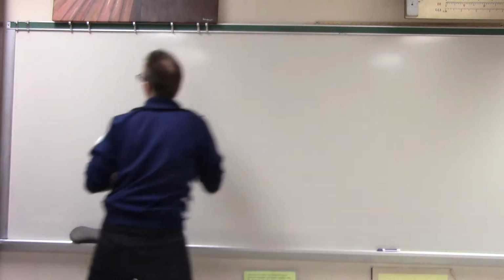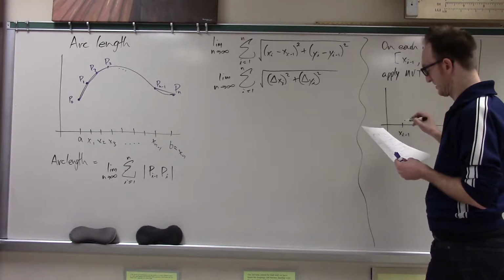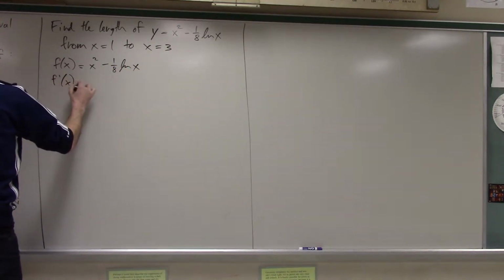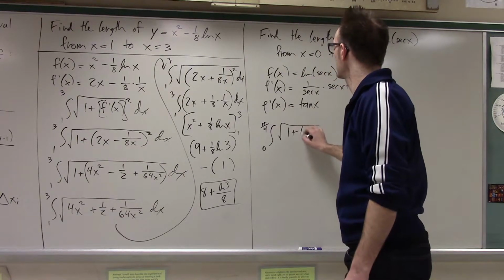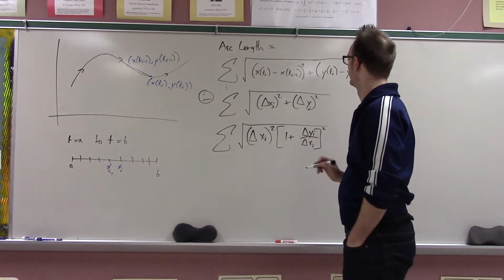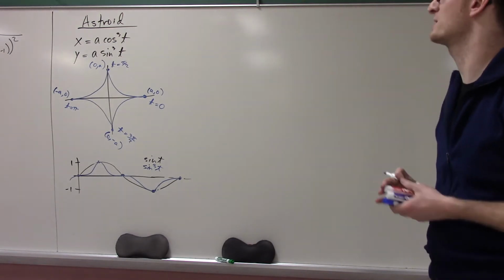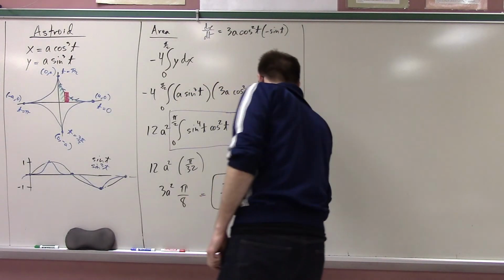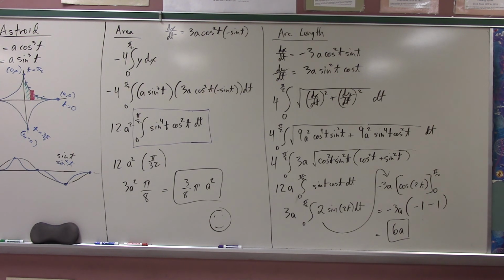Analysis 1A - Arc Length and Parametric Arc Length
Analysis 1A - Rose - MBHS - Blair - 12/22/17 - Arc Length and Parametric Arc Length